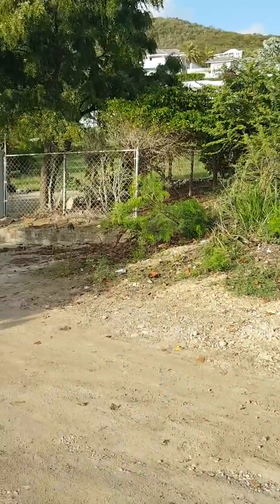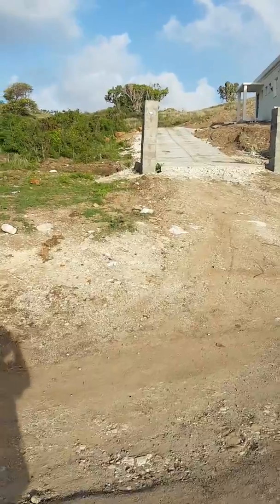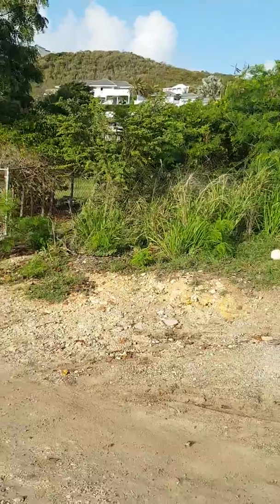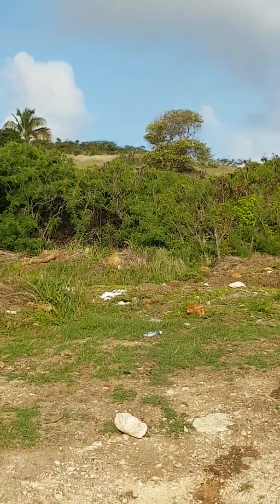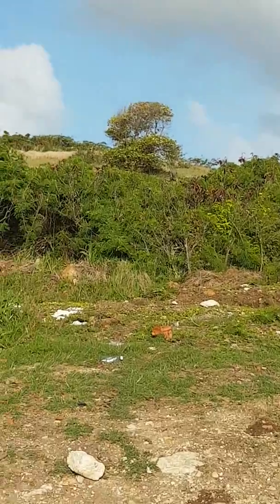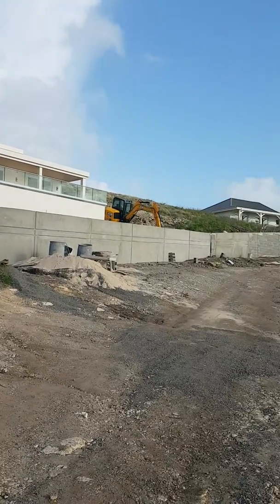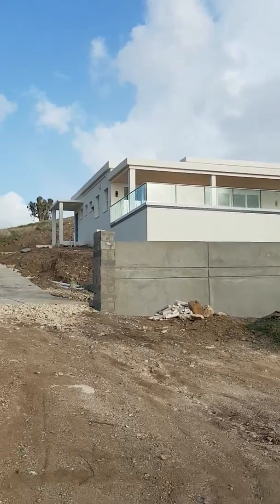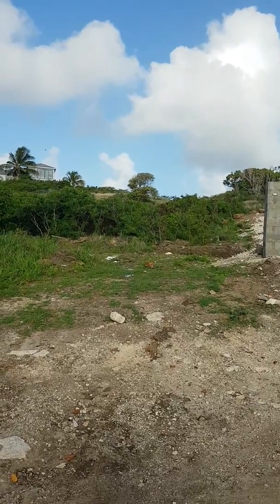Crawl bay 1.25 acre parcel